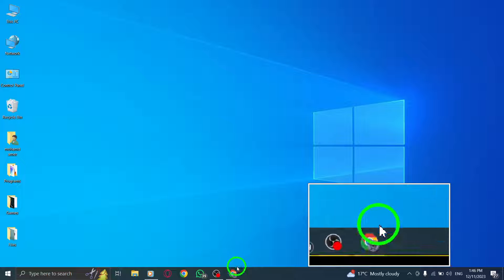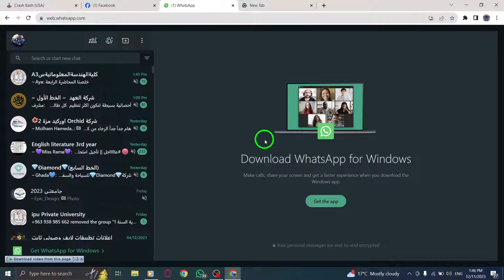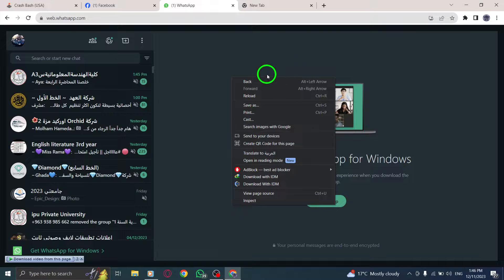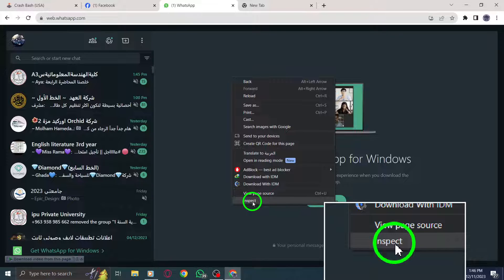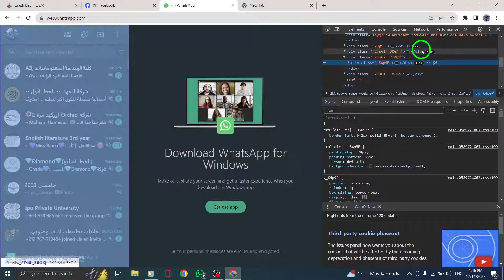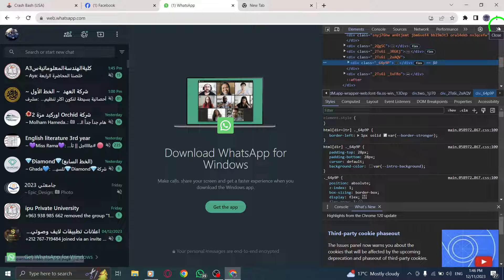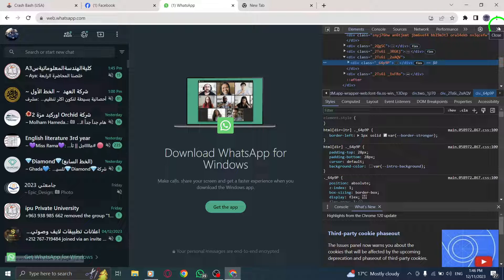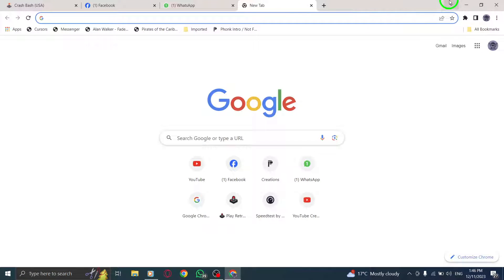How to Open Developer Tools in WhatsApp Web on PC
Learn how to open developer tools in WhatsApp Web on your PC with this step-by-step tutorial. Developer tools provide insights into the code and elements of a webpage. Follow these simple steps to access developer tools in WhatsApp Web:

1. Open WhatsApp Web.
2. Right-click anywhere on the page.
3. Select Inspect.

By opening developer tools, you can analyze the structure, customize elements, and debug issues in WhatsApp Web. Enhance your web development skills and gain a deeper understanding of WhatsApp Web's functionality.